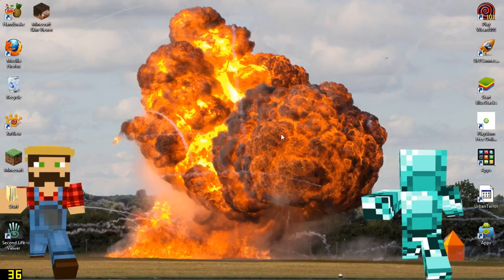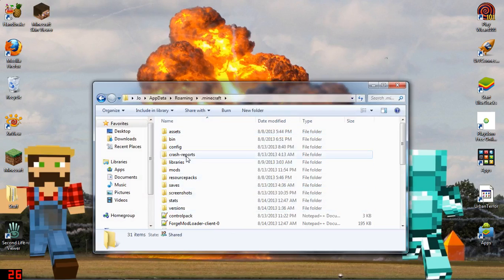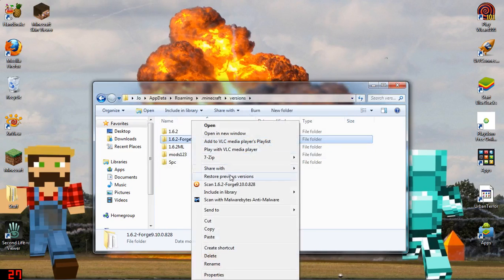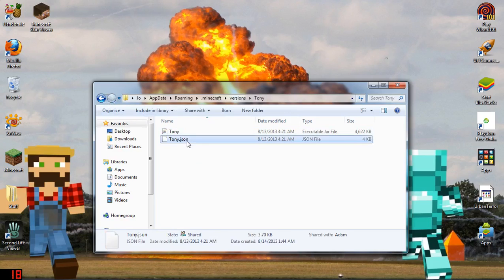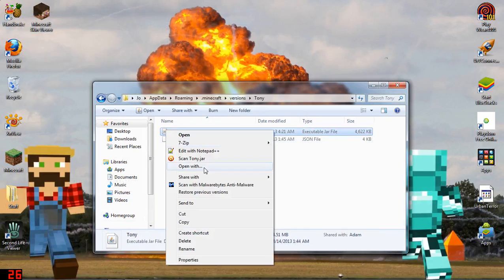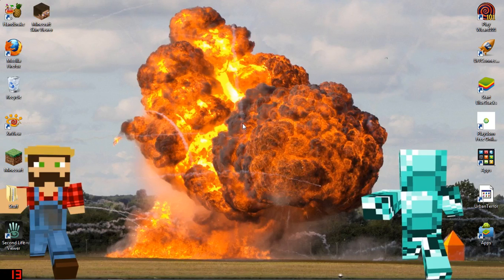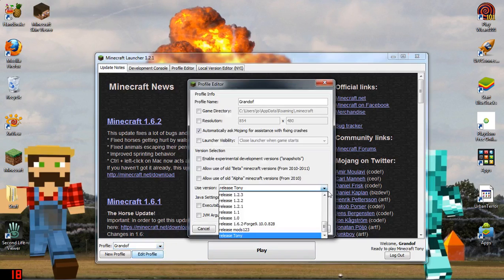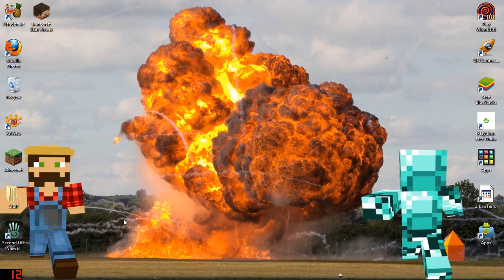Minecraft: How To Install Mods For 1.6.2 [Forge]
Hey Youtube Tony here with some minecraft mod tutorials. For the forge installer pick "ok".